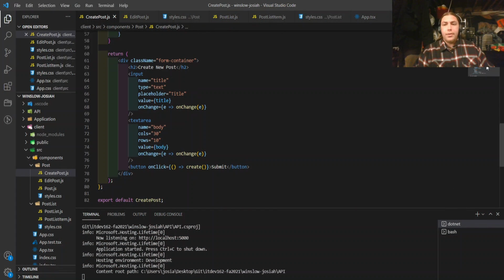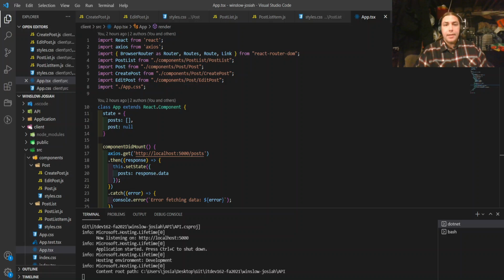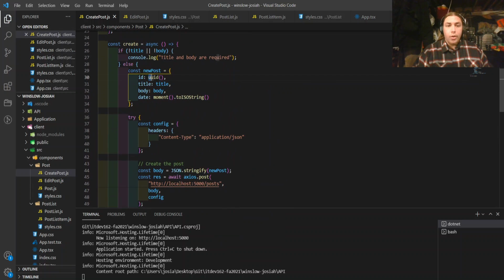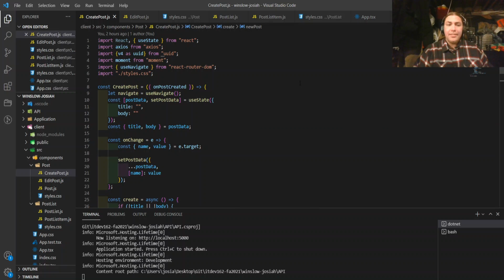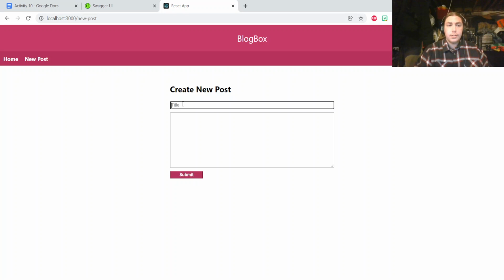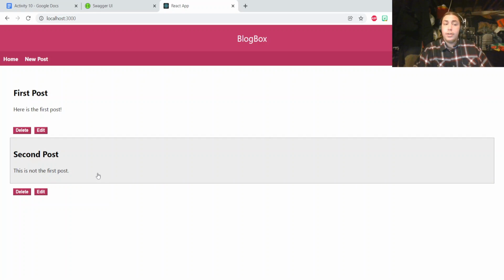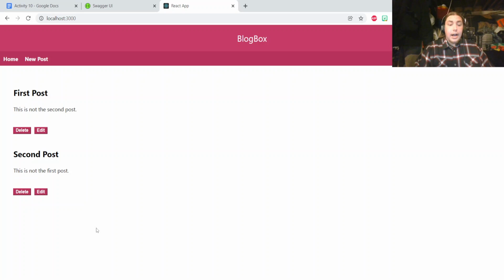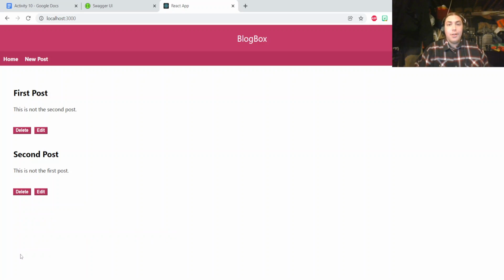FA2022-ITDEV-162 Activities 9 & 10